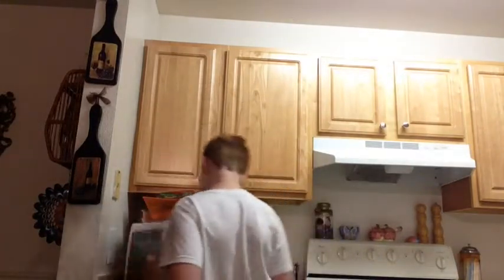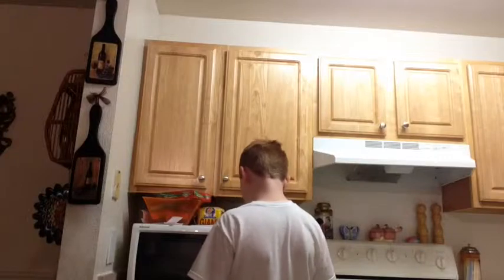Dinner time 9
1 more episode until the season finale...